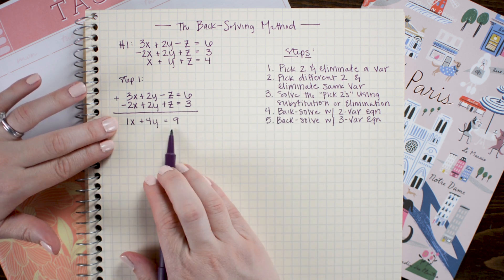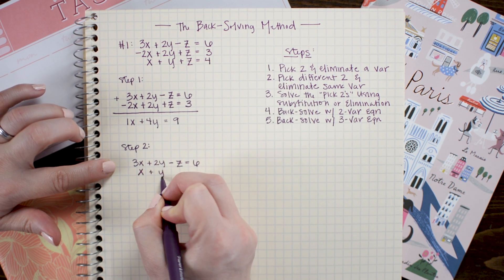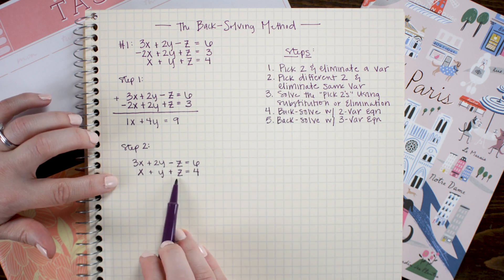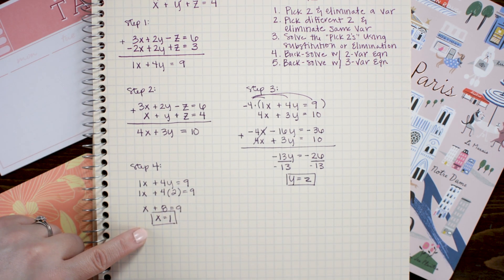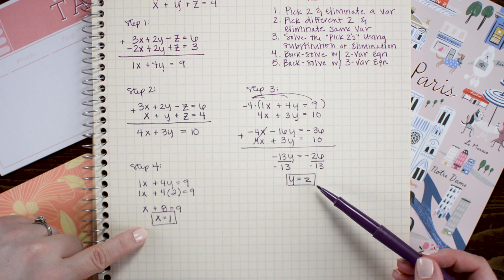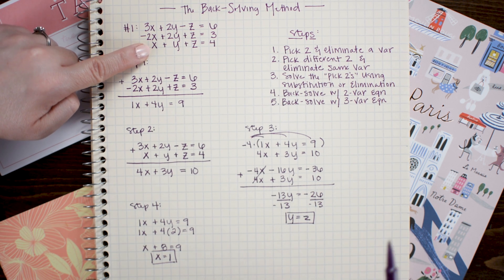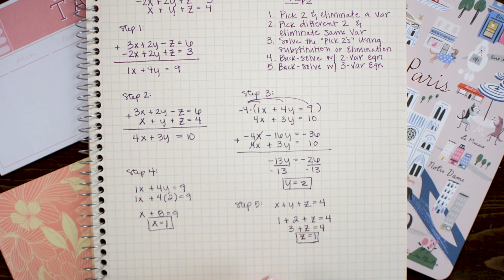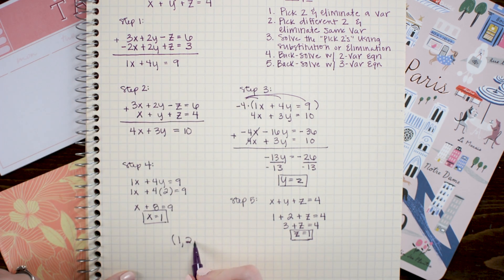Solve a system of equations with three variables using the back solving method | Math Hacks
Brett shows you how to solve a system of three equations with three variables using the algebraic backsolving method. This method builds on your prior knowledge of the elimination and substitutions methods with standard systems of two equations with two variables to help you solve more complex systems. She also introduces you to new terminology including examples of consistent and inconsistent systems.

Need to know how to solve systems of three variables using MATRICES and Gaussian Elimination/Row Reduction??

❤ Happy Studies ❤